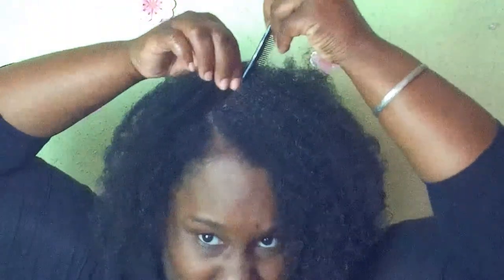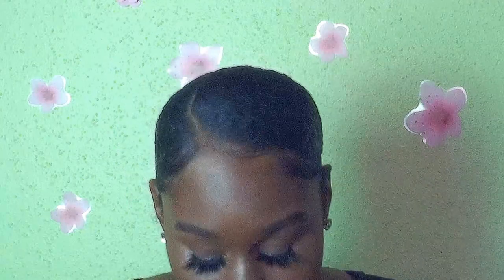Slick bun Tutorial! |Natural hair | Sleek bun | NOTSPONSORED | Ms.ShaniaGardner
Hey Minnie Me's! In today''s video I am showing you guys how I achieved my slick bun on my natural hair. My hair has two different types of curls. Some are loose and some are tighter, but not too tight.

I did just get out of the shower so my hair was already damp and moisturized. All i needed was to assemble the style. My hair looks white because of the product, but that's no problem. After I tie down my hair, and wait a couple minutes it will go away.

I loved how this look turned out. This was my first time parting it this way. I will definitely do this part more often. I usually do a middle part, so I am glad I have options now lol. Buttttt if you like this video, give it a big thumbs up!

Products:
Hair butter

      -SC: @xoxniyexox
      -TW: @_minniethoughts